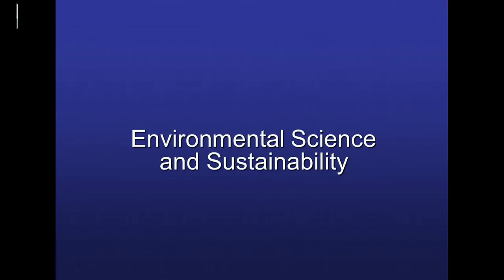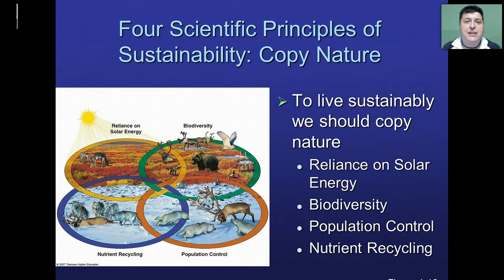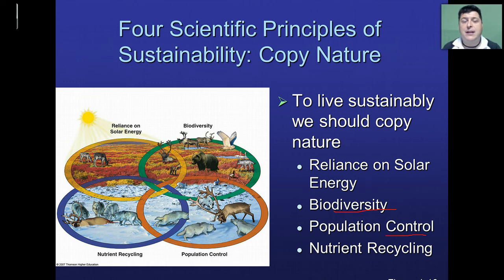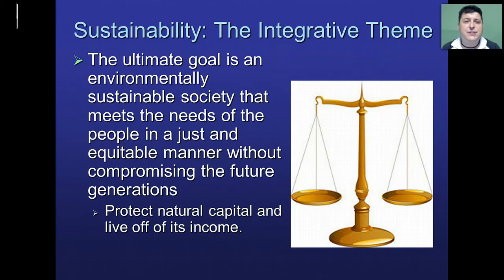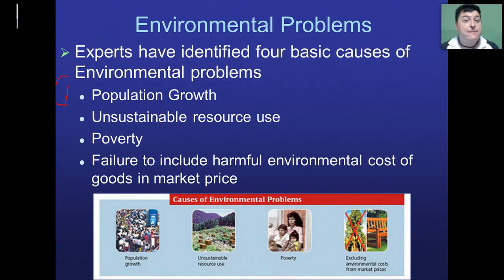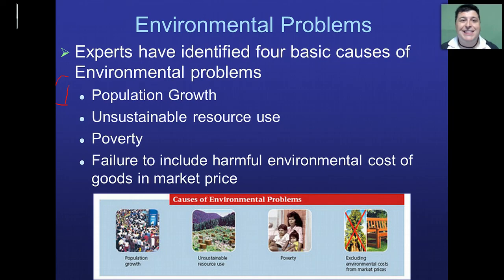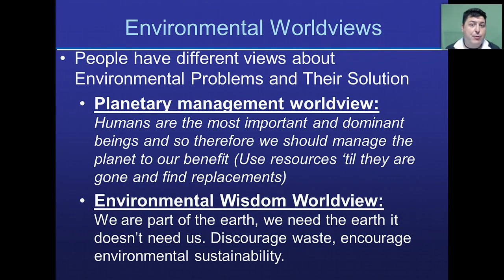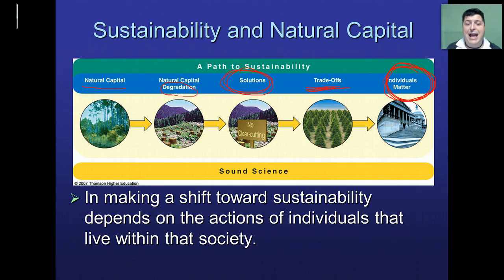Environmental Science and Sustainability Notes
Introductory notes for Environmental Science and Sustainabilty for Mr. Dove's APES Class.